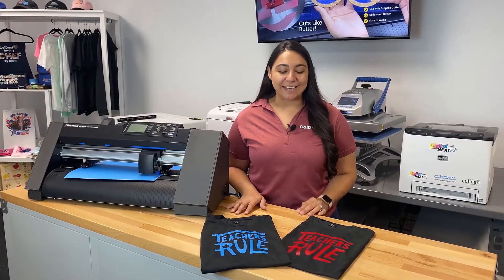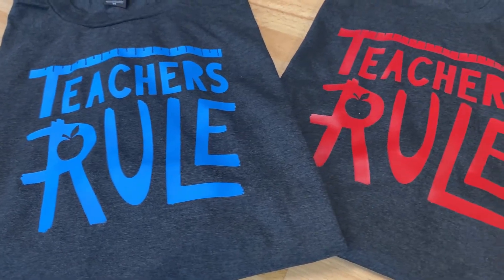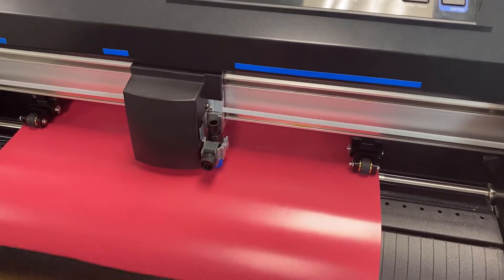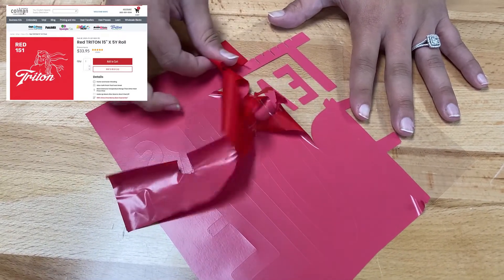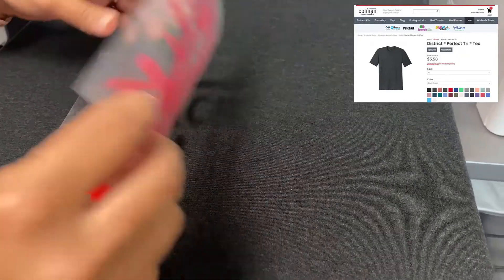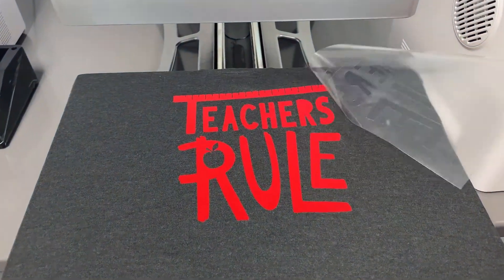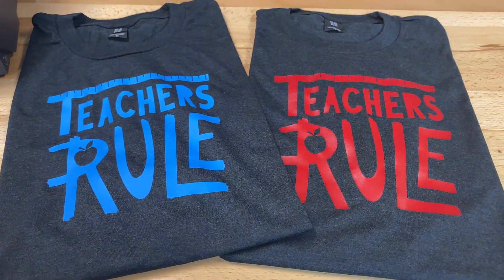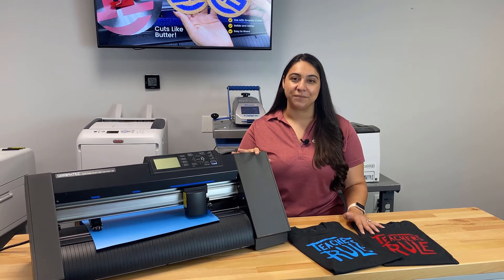DIY Teacher Appreciation Gift | T-shirts with Triton Heat Transfer Vinyl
In this video we are making some cute back to school teacher's t-shirts!

The best part about these is how easy they are to sell! Parents will buy them for their kid's teachers. PTA Groups will buy them for gifts. and teachers will buy them for themselves.

Another great DIY teacher appreciation gift is custom travel mugs! Watch how we sublimate them in this video

Now another great thing about using heat transfer vinyl to make custom tees is that it's super affordable and easy to use.

1. First cut out your design with a cutting plotter.
2. Then, weed the excess vinyl.
3. Heat apply it to your shirt for 15 seconds, then remove the carrier sheet.
4. Give the shirt one final press for 10 seconds and it's complete!

The Graphtec ce7000 is a professional grade cutting machine. It's much faster and more accurate than a cricut or other hobby cutter.